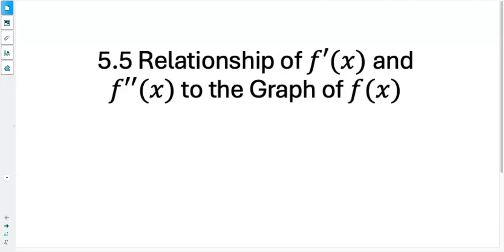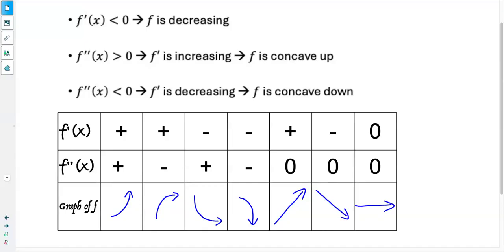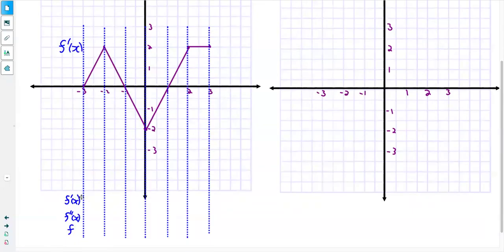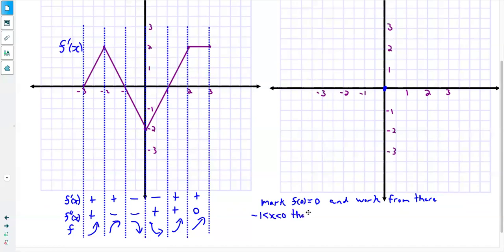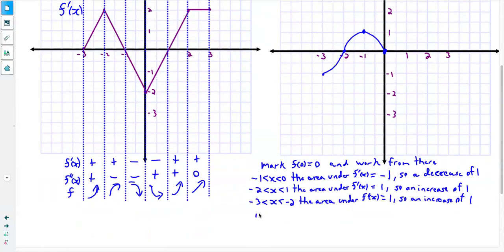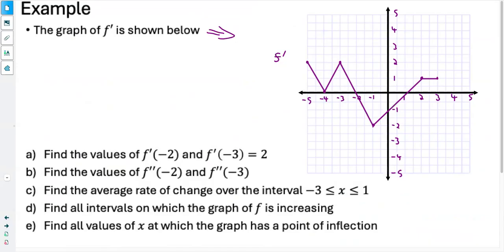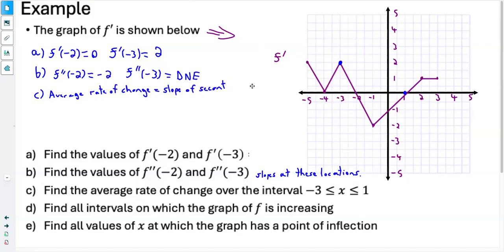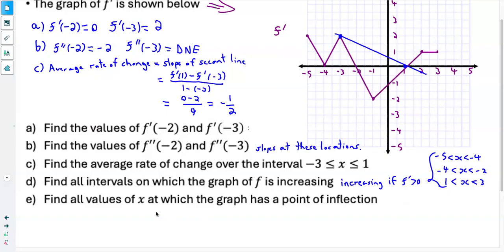Calculus 12: Lesson 5.5 Relationship of f' and f'' to the Graph of f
In this video I go over how to utilize the graph of f'(x) to graph f(x)